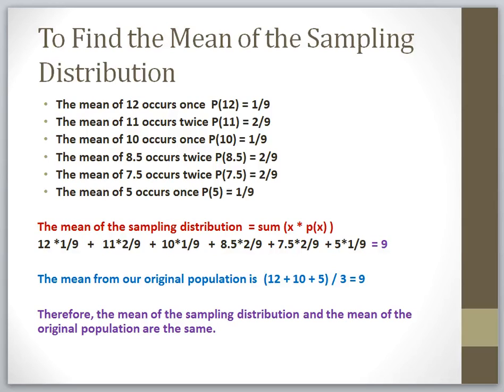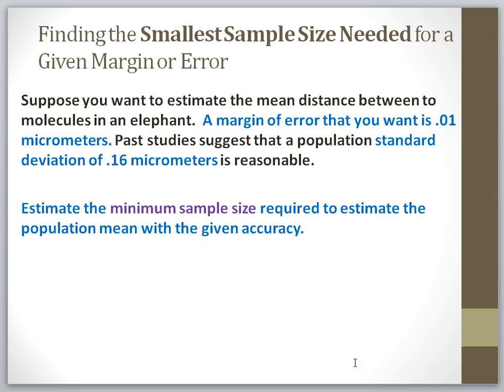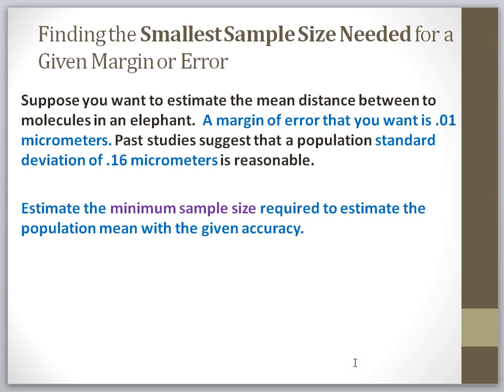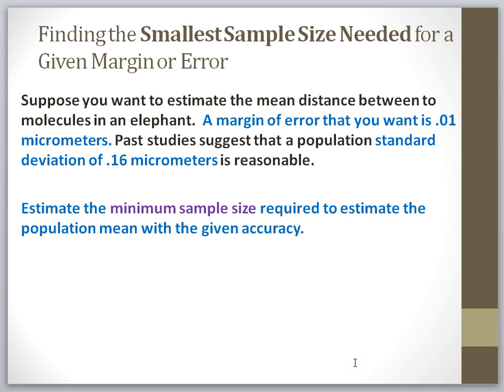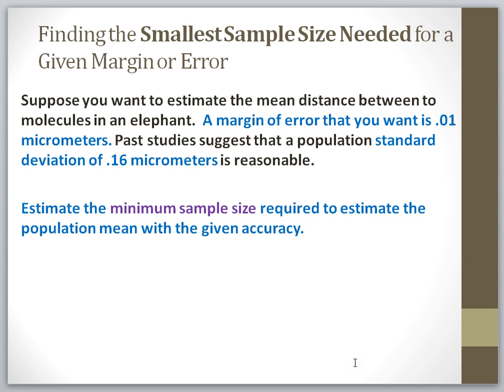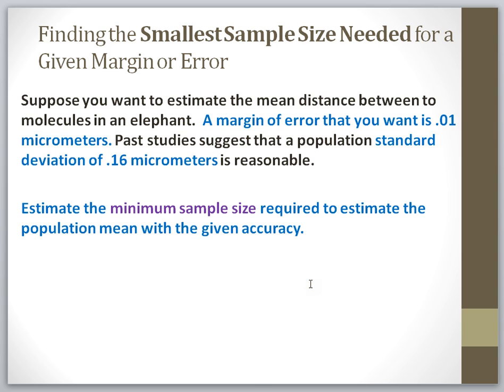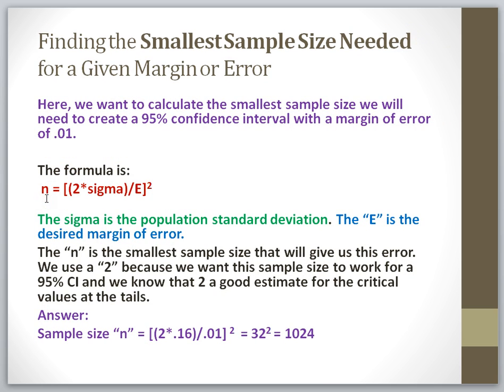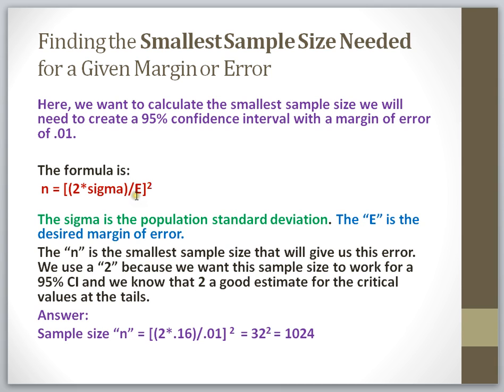HOW TO VIDEO Dr Ami Gates Part3of4 Confidence Intervals and More